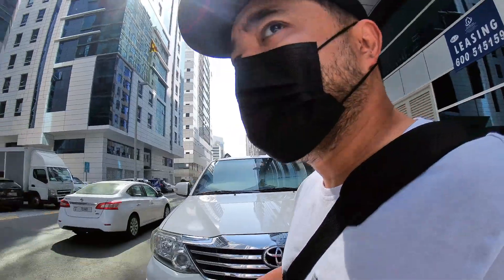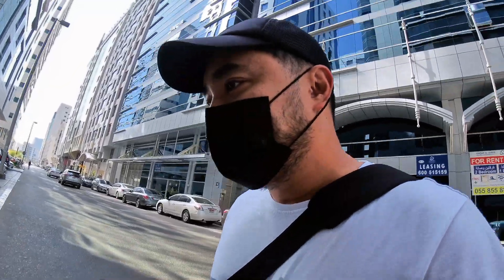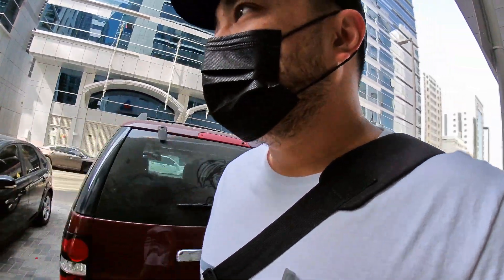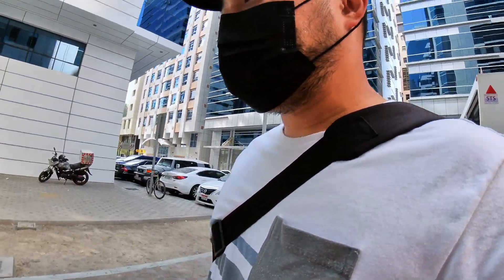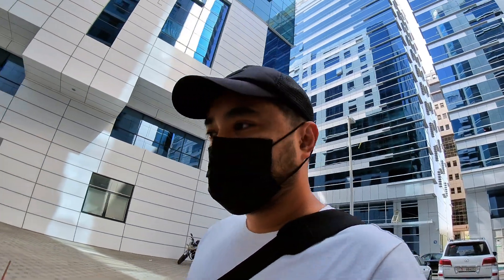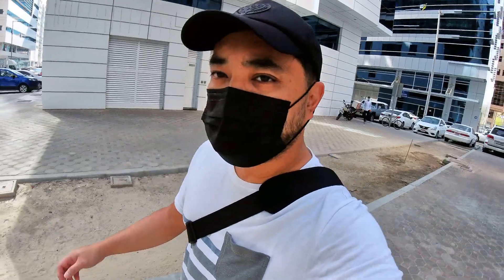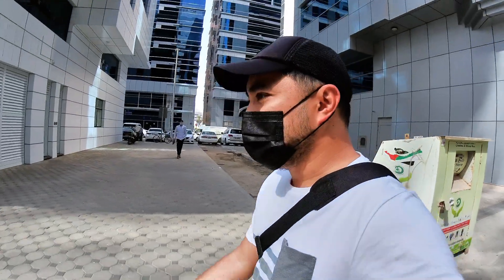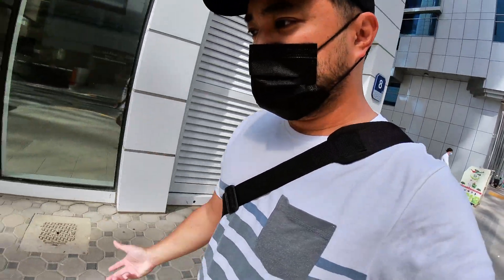Vlog 3 | Insta360 4K Mod Test footage 2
Sharing another short Vlog test! Trying out the insta360 4K Mod again, but this time using standard settings, 4K @ 30FPS. Auto WB, and EV -0.5.